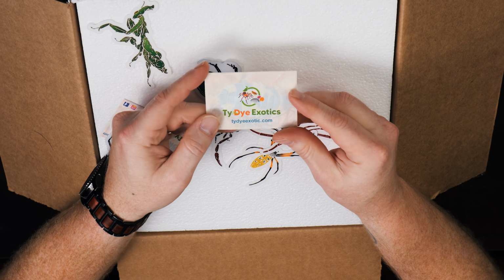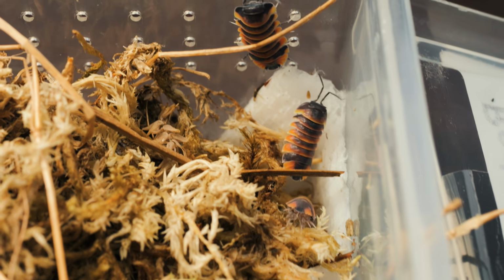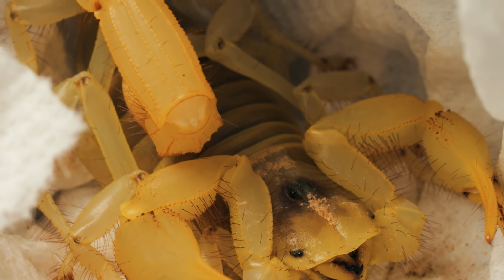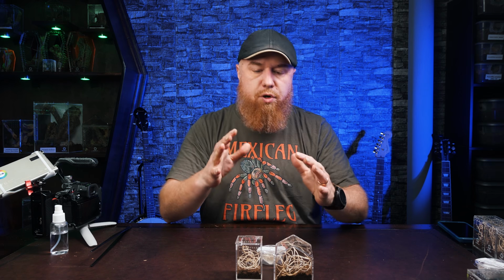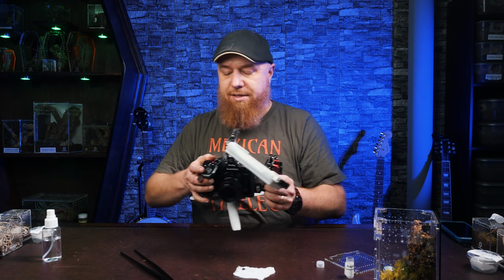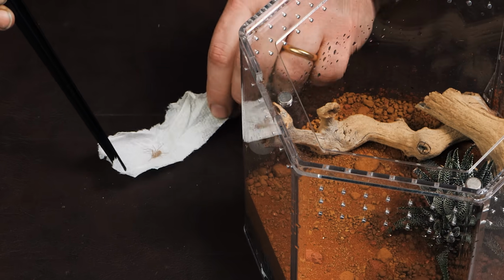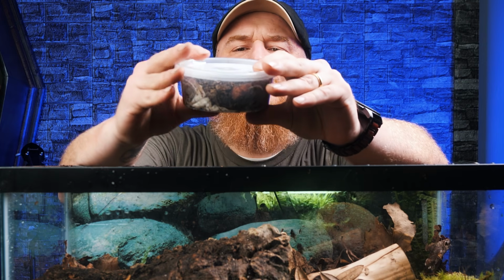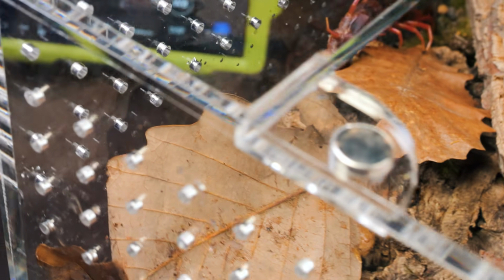BLACK FRIDAY UNBOXING! Tarantula, Centipede, Scorpion, Spider, Beetles, Isopods and MORE!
It is BLACK FRIDAY and I am unboxing some AMAZING SPECIES from Ty Dye Exotics! This is a ONE STOP SHOP for all invertebrates. He sent me some very cool species I have never kept before. Including some tarantulas, scorpions, centipedes, black widows, a six eyed sand spider, a T. seladonia, so very rare isopods, and SPIDER BEETLES! Be sure to check out the Black Friday sale at Ty Dye Exotics and get yourself some amazing invertebrates!

Camera I use to film my videos:
Macro Lens I use to photograph my T’s:
Zoom Lens I use for filming:
Microphone I use for my videos:
LED Puck White Lights for T Enclosures:
Shelving I use to house my collection:
The Tarantula Keeper's Guide: Comprehensive Information on Care:

Please send any letters or packages to:
Richard Stewart
47 Washington Ave
Ste. 245